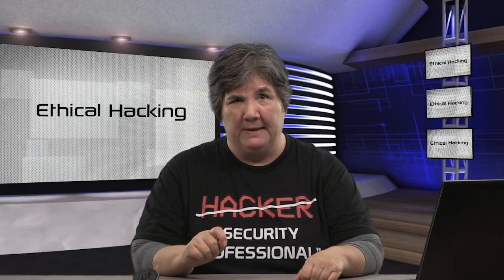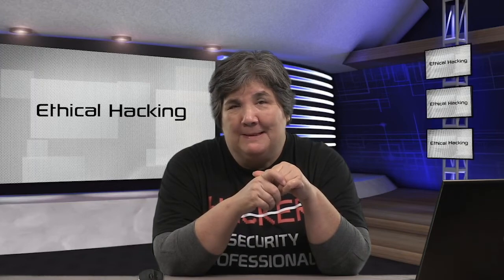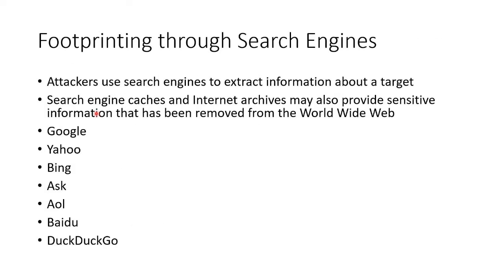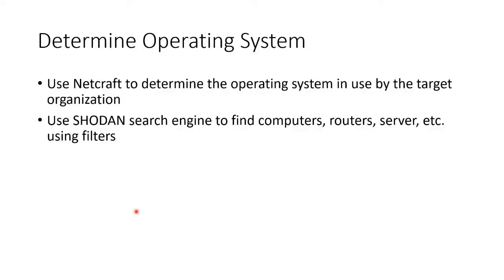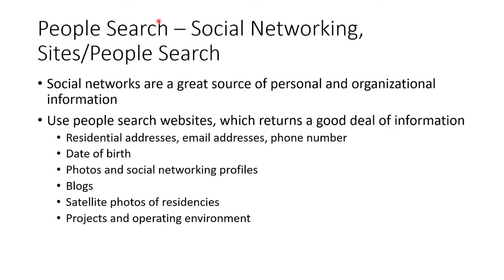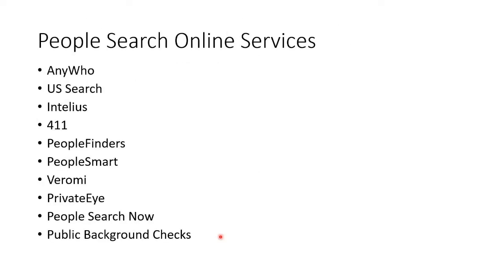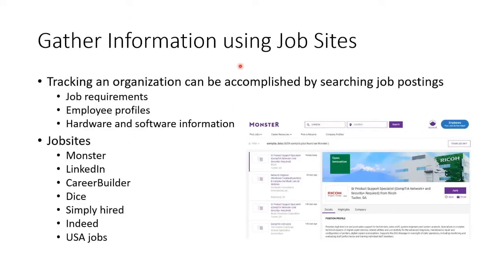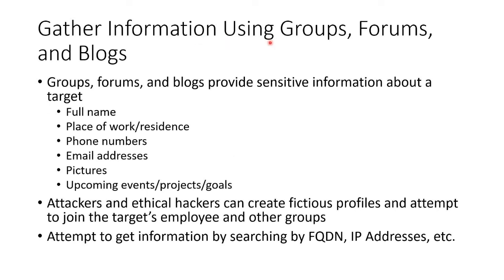Uncover the Secrets of Footprinting: Mastering the Art of Reconnaissance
Explore the powerful world of footprinting, a crucial reconnaissance technique in the realm of cybersecurity. Discover how to gather valuable information about your target's digital footprint, including websites, email systems, and infrastructure. This video will equip you with the knowledge and tools to perform effective footprinting, uncovering hidden secrets and potential vulnerabilities that can give you a strategic advantage.